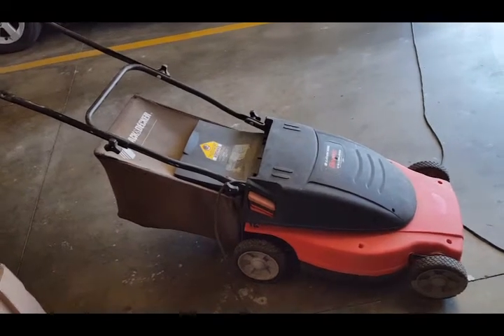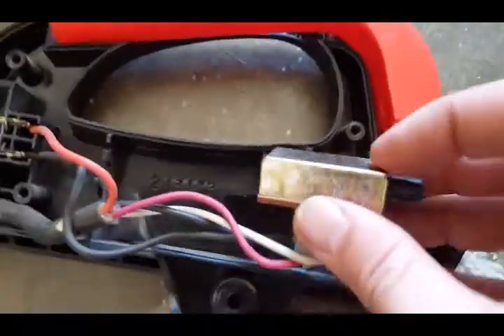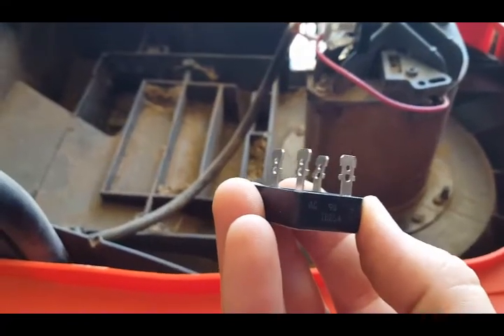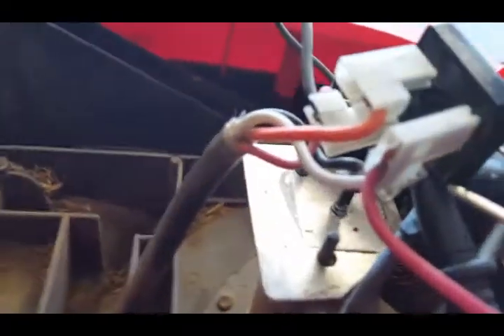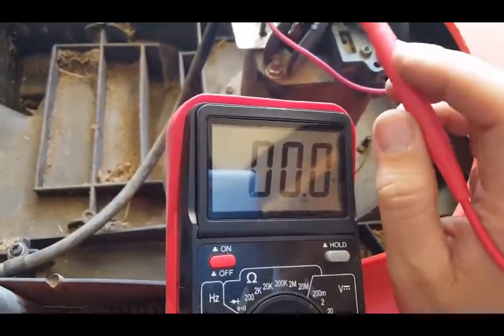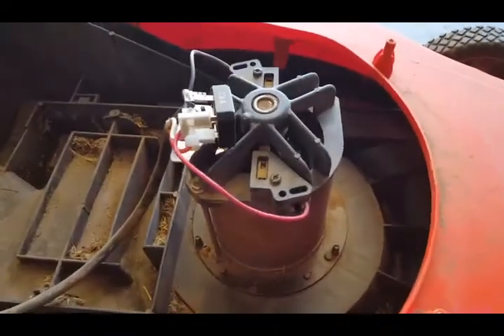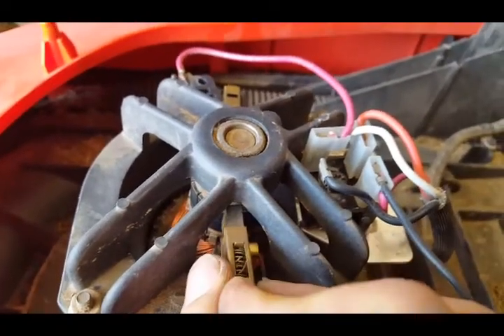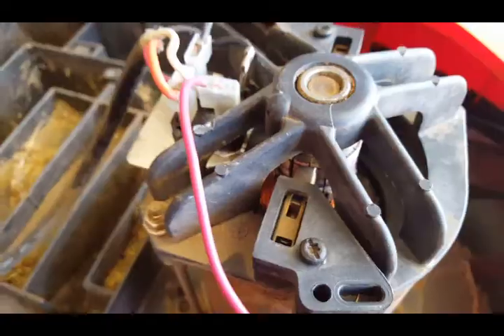Electric lawnmower repair (Black & Decker ). How to repair the lawnmower if it won't start.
I have an electric lawnmower from Black n Decker. I had it for about 7 years now. It stopped working all of a sudden.
I replaced the bridge rectifier  and cleaned the brushes.
Runs like new now!

Some important info before buying:
It appears that the original bridge rectifiers (Black & Decker P/N 72256-03)are rated at 400 volts and 15 amps.
Suitable replacements include almost any bridge rectifier with the same or HIGHER ratings. For example: P/N BBPC2504 or MB254 are rated at 400 volts and 25 amps.

Here are some links online for the parts that you might need:
Black and Decker bridge rectifier:

Here is a link for the switch in case that is what you need:

Or those shunt brushes that I showed at the end of the video (the ones that I cleaned):